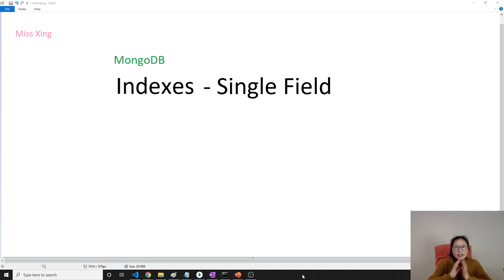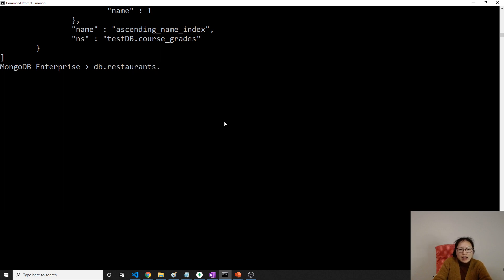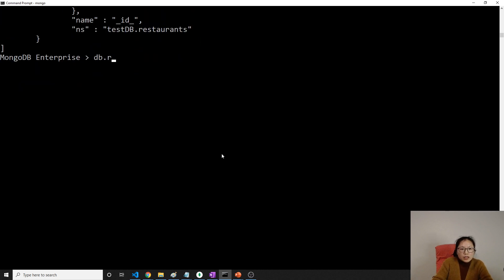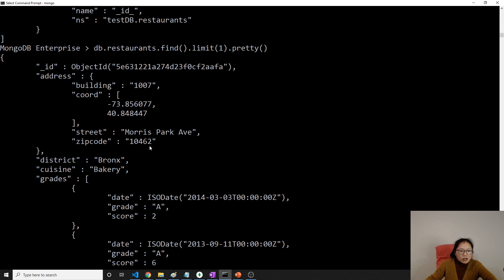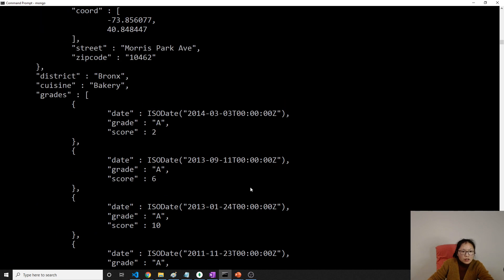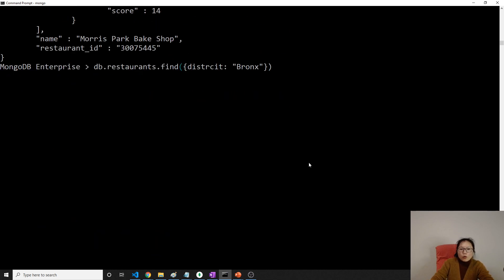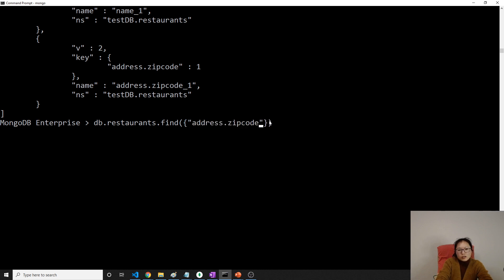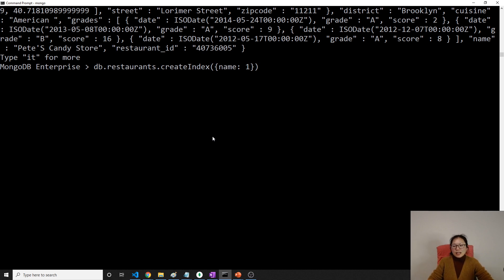MongoDB - Indexes: Single Field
MongoDB provides complete support for indexes on any field in a collection of documents. By default, all collections have an index on the _id field, and applications and users may add additional indexes to support important queries and operations.